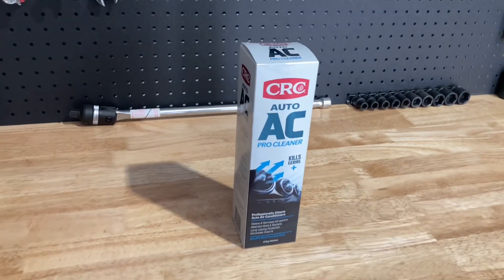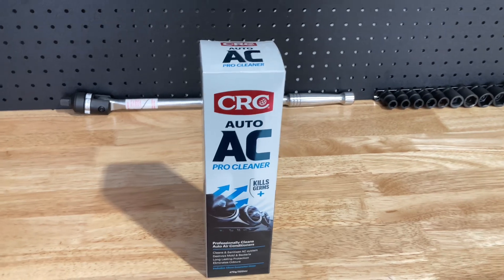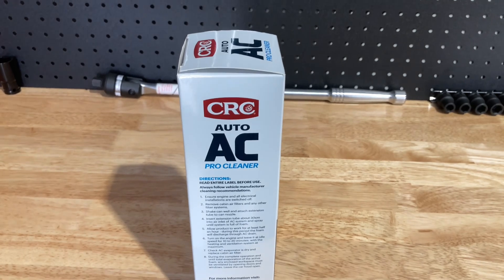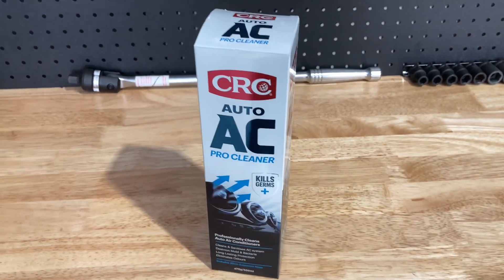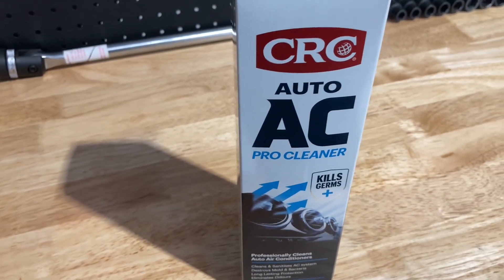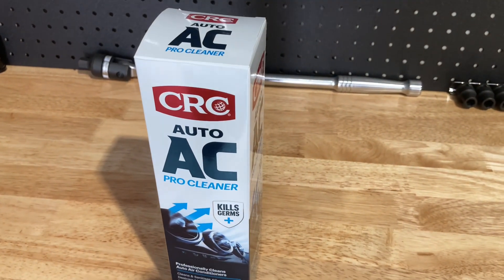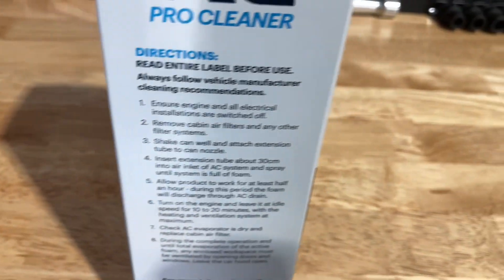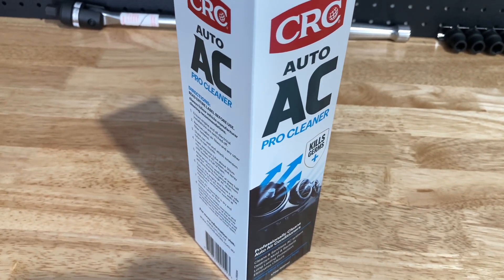FEEDBACK on GETTING RID of The SMELLY AIR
YES IT WORKED BUT!!